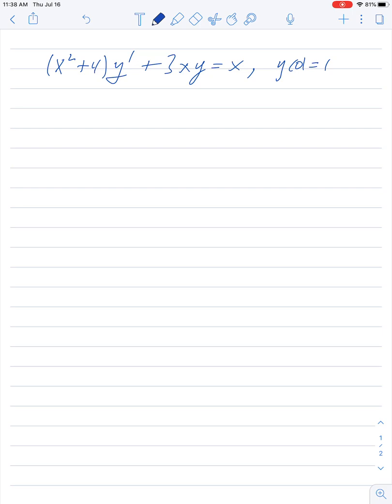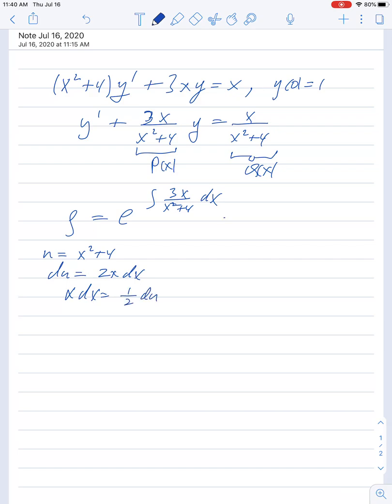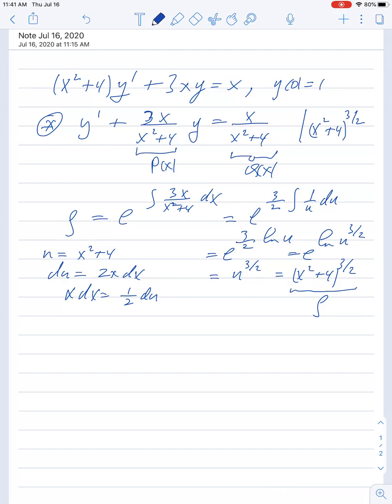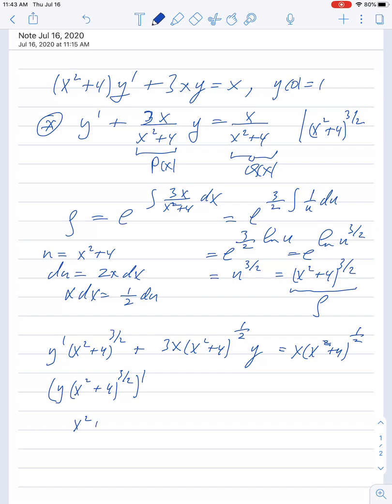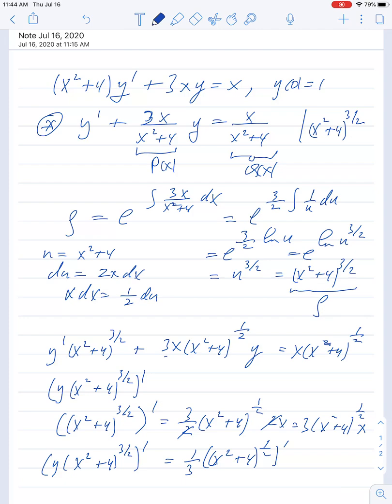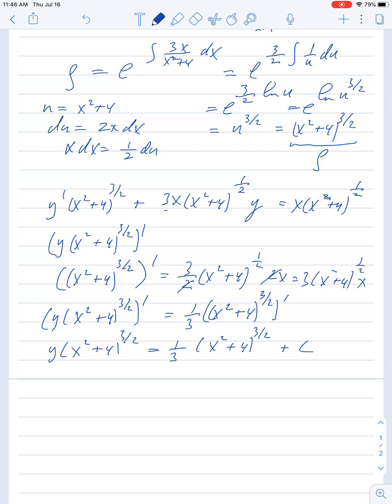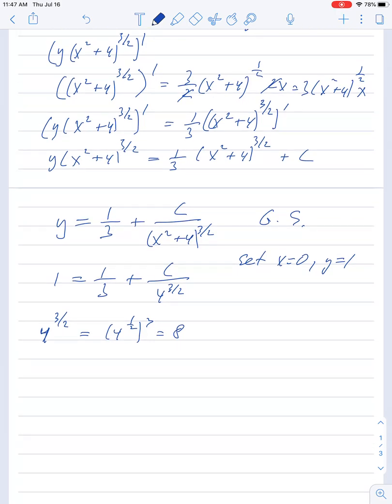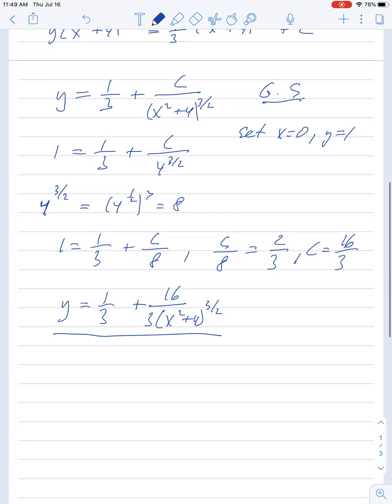Differential equation 24